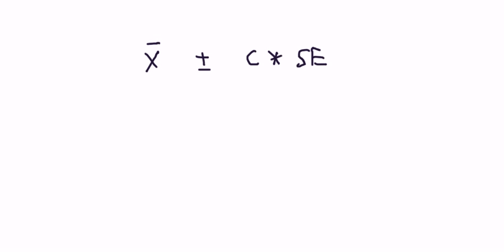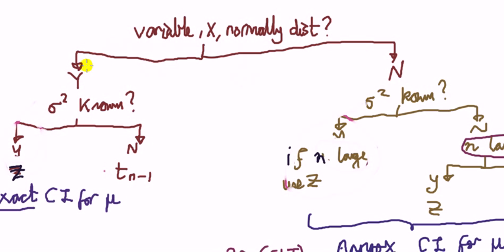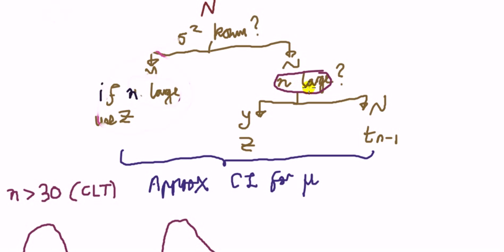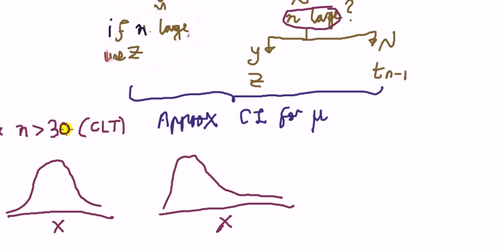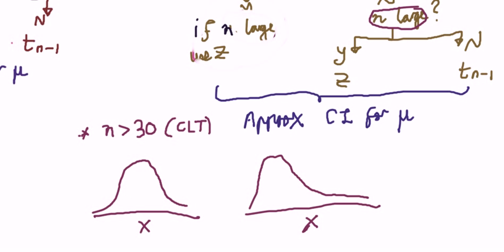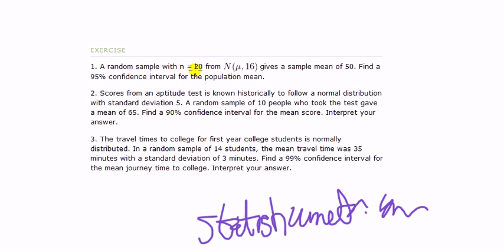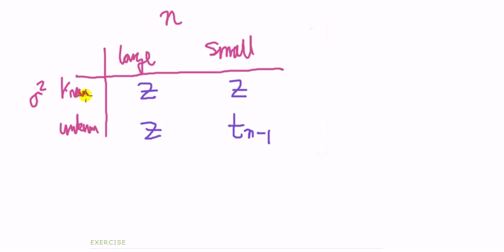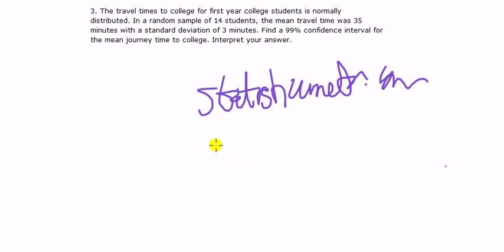When to use t/Z table for finding confidence interval for the population mean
A common error in computation of the CI for the mean is to use the wrong stats table. I tell you when to use what table